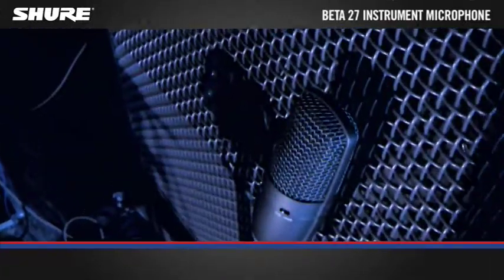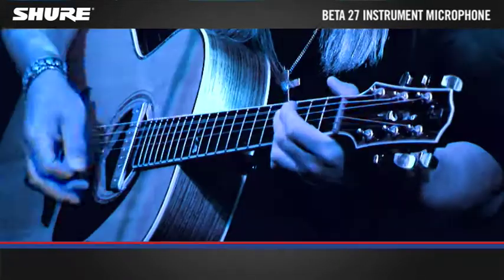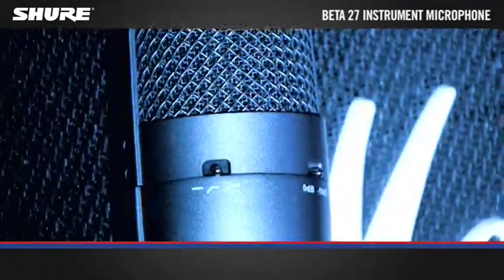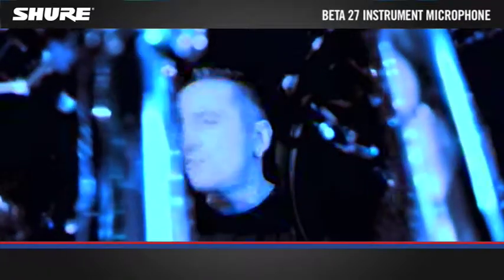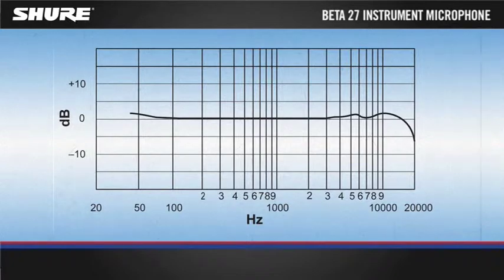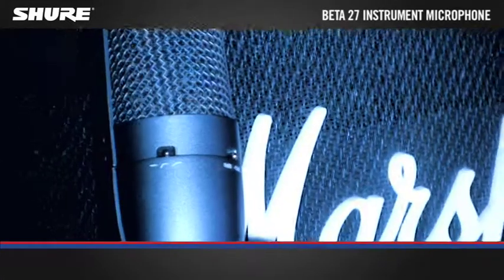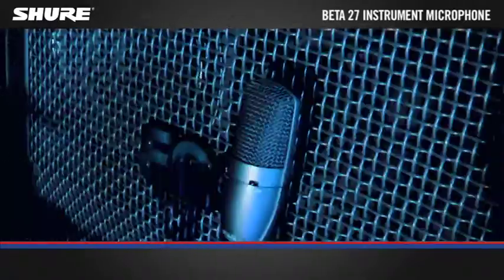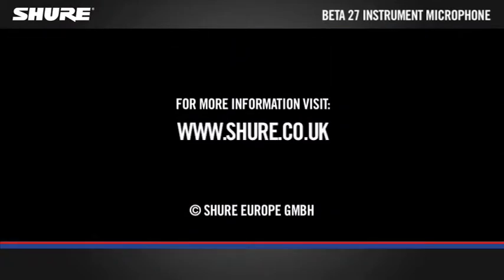Shure Beta 27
Het supercarioïde ontwerp van de Beta 27 is geoptimaliseerd voor lage frequentie baspunch en high-power SPL en biedt maximale isolatie tegen andere podiumgeluiden.

The BETA®27 side-address condenser microphone is precision engineered for professional sound reinforcement and project studio recording applications. Its flat frequency response and low self-noise provide unerring performance in demanding environments. A tight supercardioid pattern ensures high gain-before-feedback and maximum isolation from other sound sources.